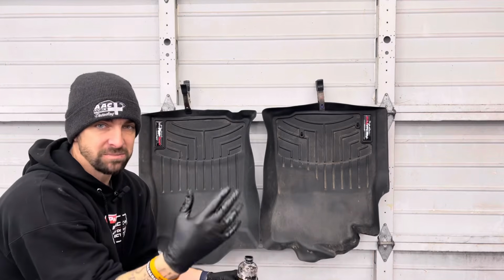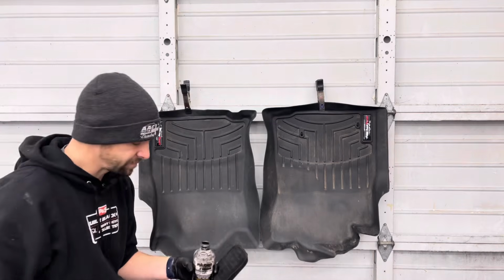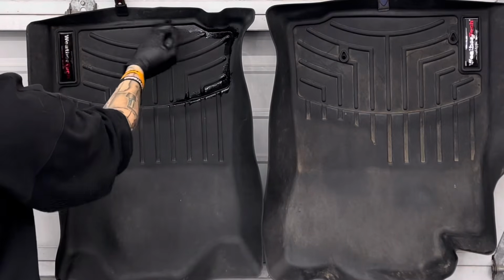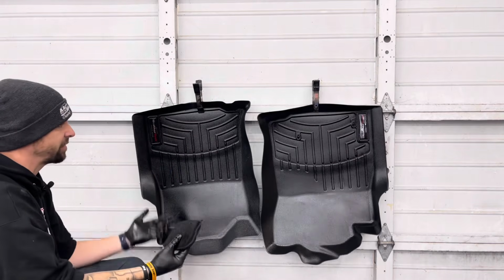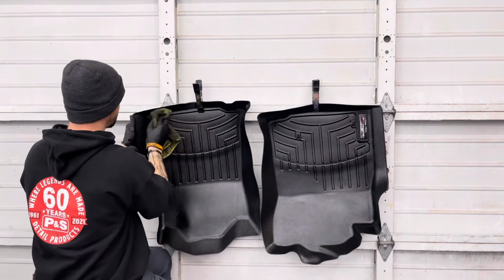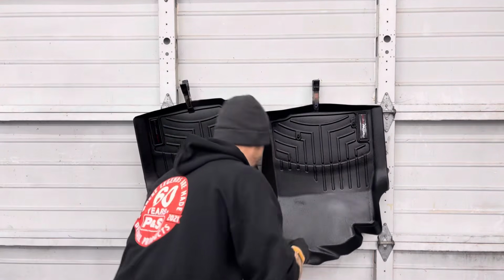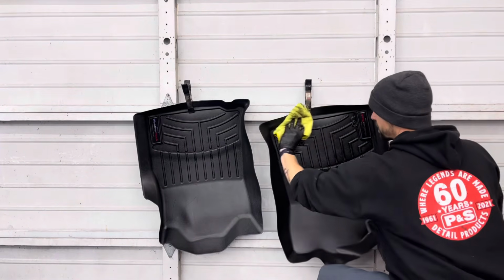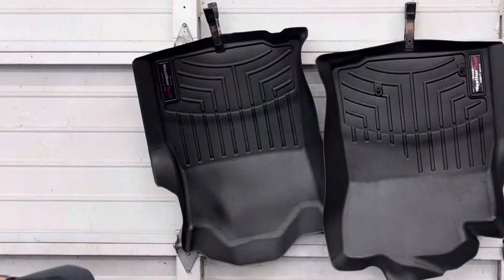How to Restore Black Weathertech Floor Mats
How to restore black weather tech floor mats
Here’s a list of products down below:

Solution Finish
Micro Fibers
Mothers Brush
Some other brushes for application
Blue masking tape